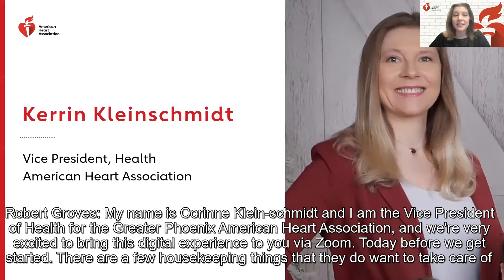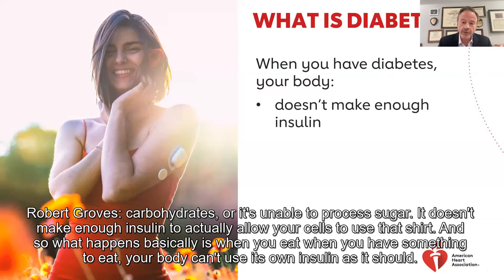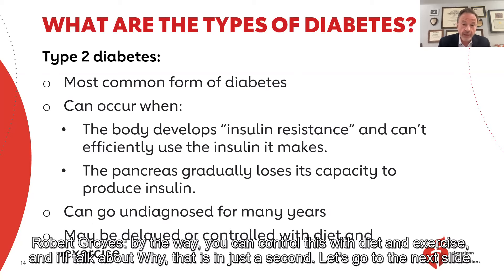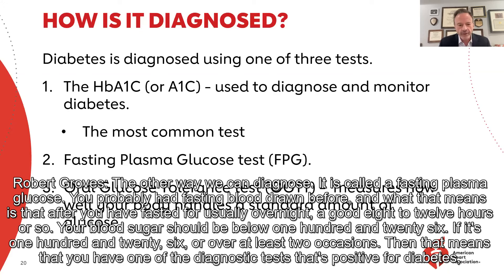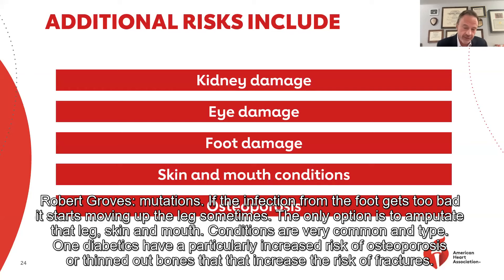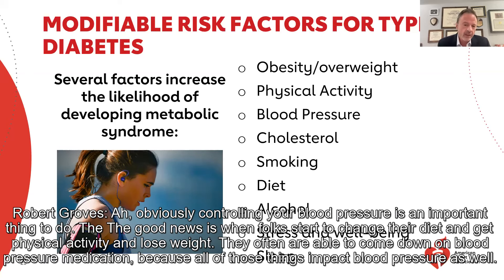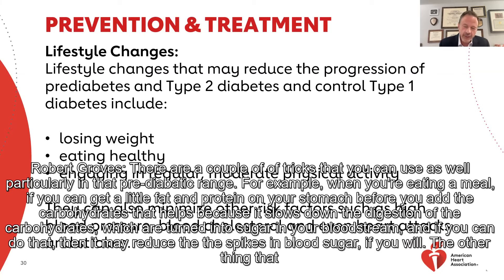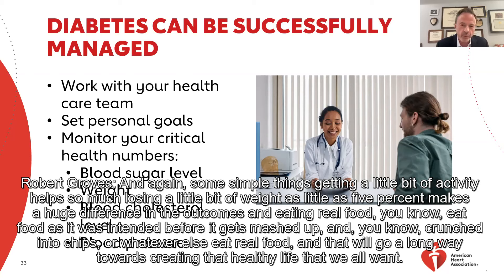American Heart Association Presents "Diabetes and Your Heart"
Robert Groves, M.D., Executive VP and Chief Medical Officer for BannerIAetna, shares insight into diabetes, its risk factors and changes you can make today to treat the condition and improve your overall health.